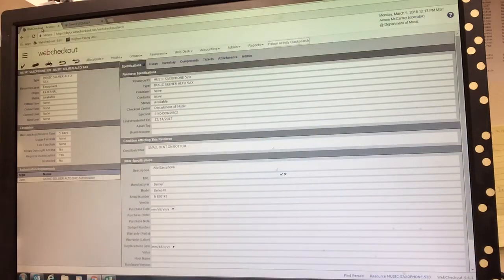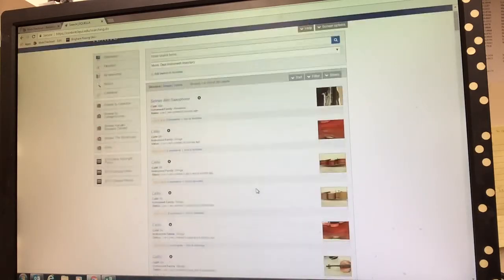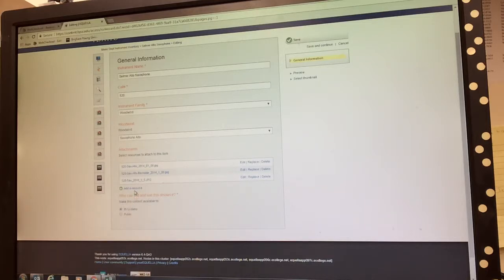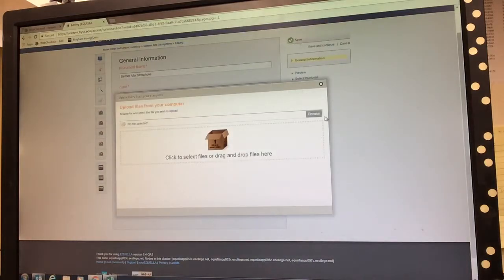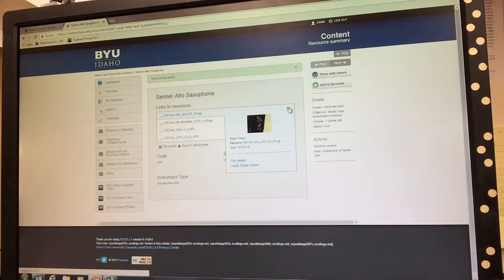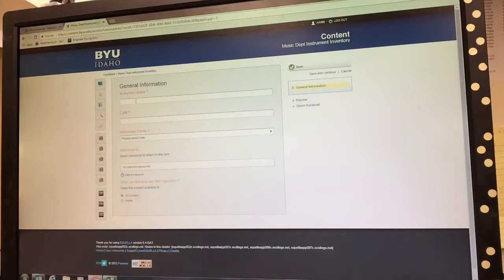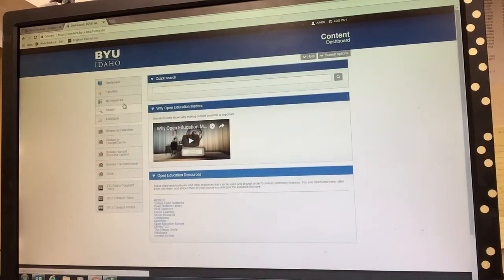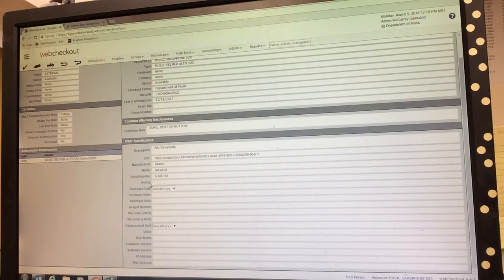Adding pics to web checkout tutorial video